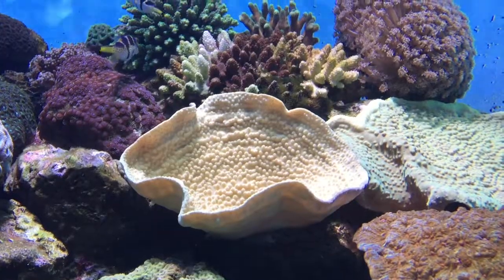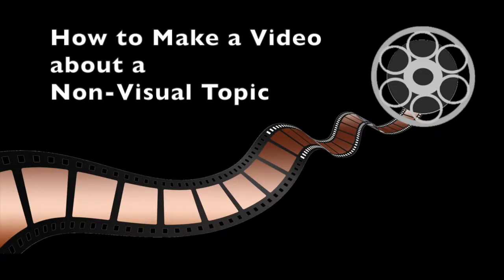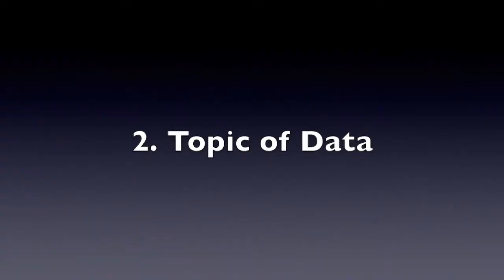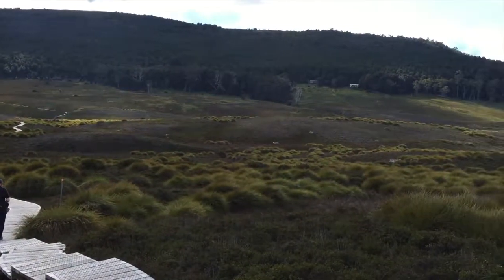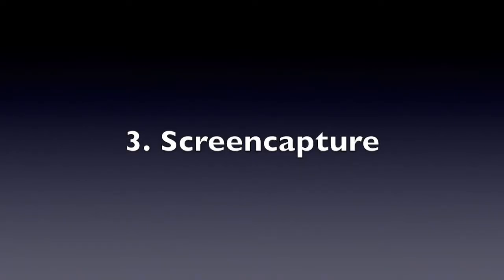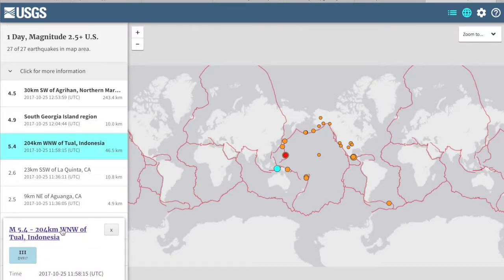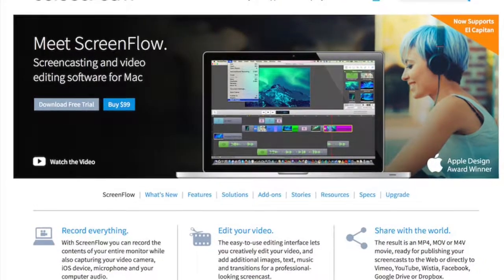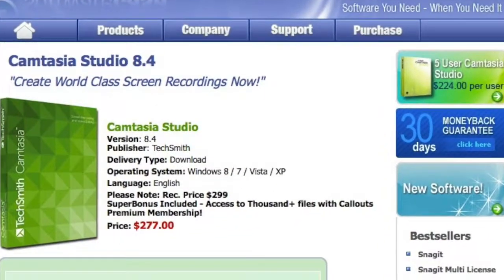How to Make a Video about a Non-Visual Topic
Do you work in a science, engineering, or math field and are having difficulty thinking of ways to create a video about your non-visual topic? In this tutorial, I suggest three ways to deal with this problem.